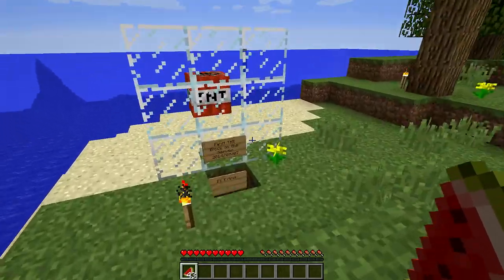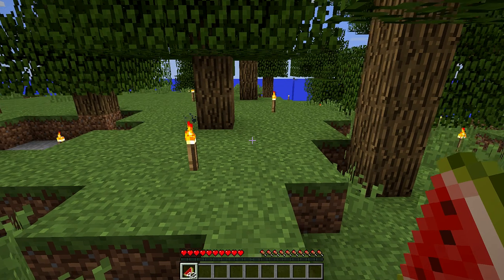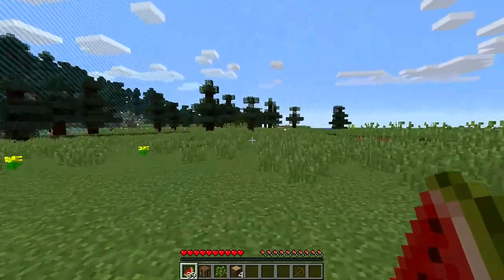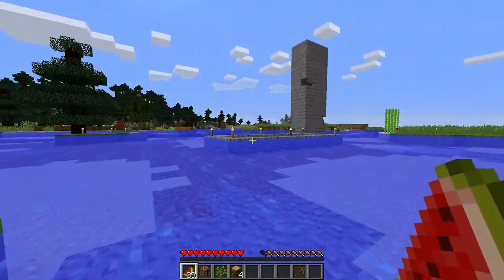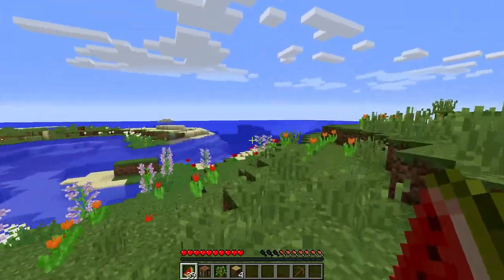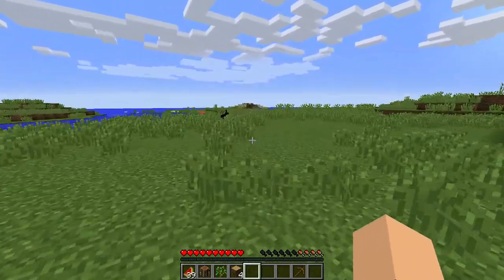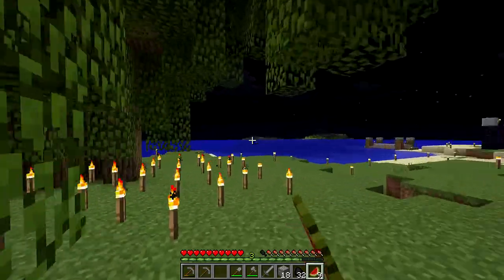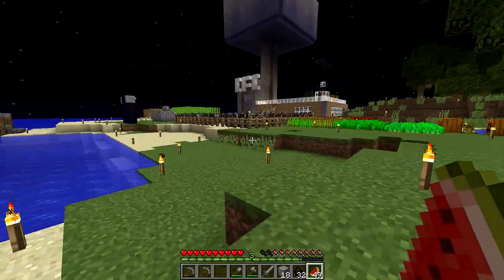Minecraft :: Cromagnon SMP - Episode 01 :: First!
Welcome to Cromagnon! This season comes with a twist: UHC mode and World Borders!